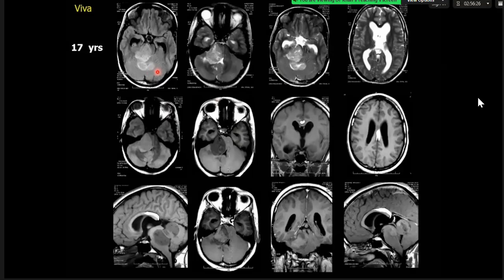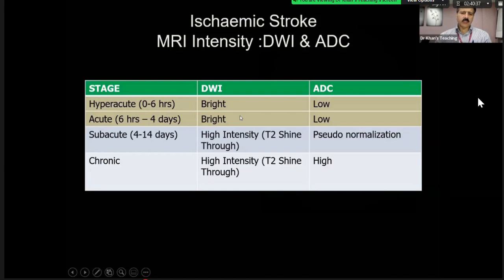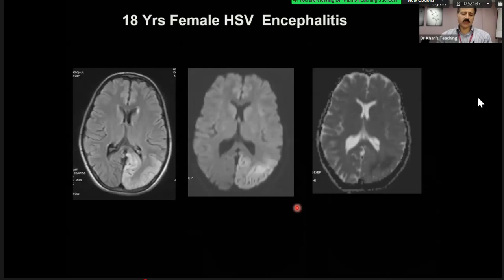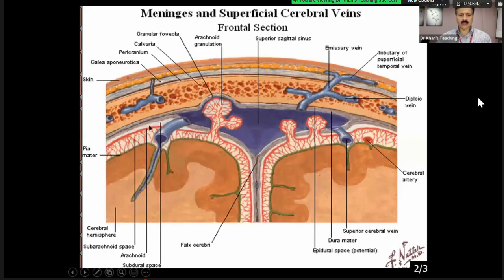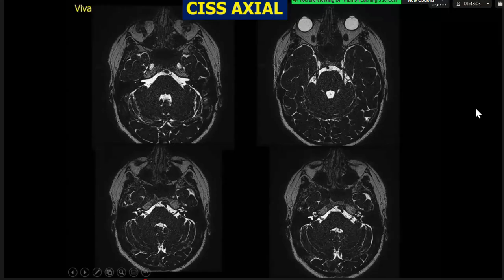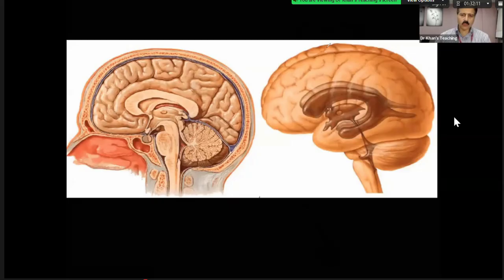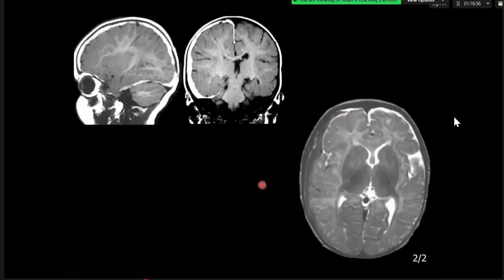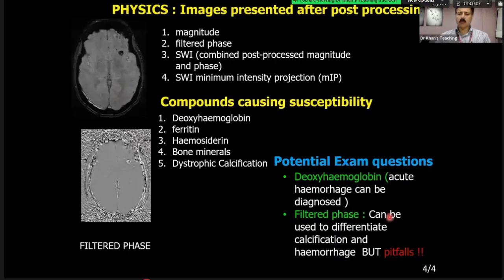P1 MRI basics and phakomatosis for FRCR